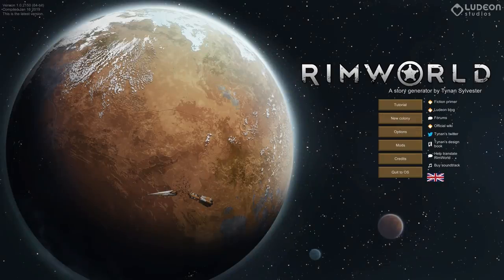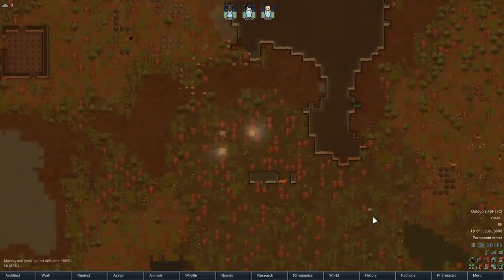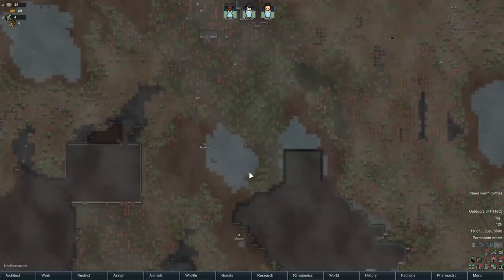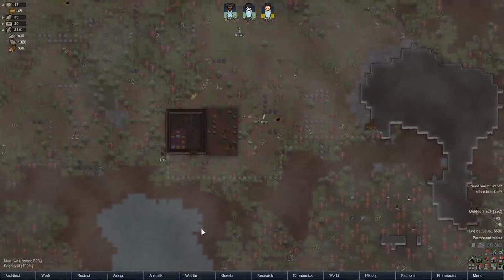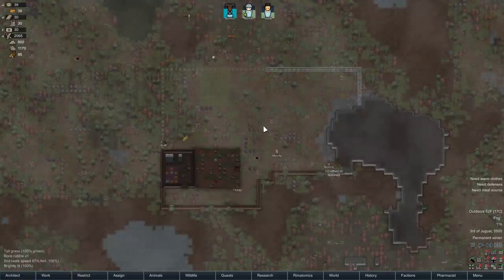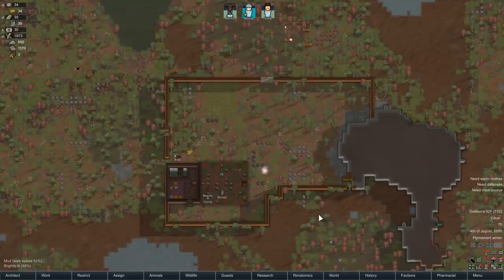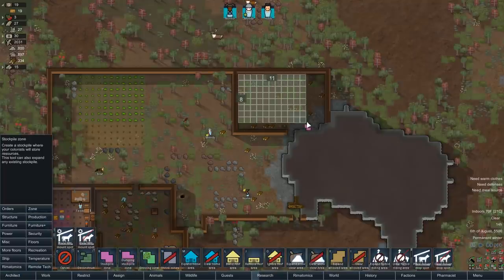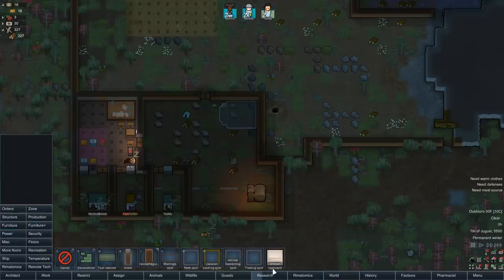Rimworld: Critical Chaos - Part 1: Smarter Than An Elk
[Cold Bog, Cassandra Merciless] Following the collapse of the local civilization, we're moving to the only survivable biome left (I assume), a cold, soggy, diseased bog, but at least it's full of amazing wildlife! However, we're determined to re-discover the secrets of atomic power, mostly so we can mis-use it!

Map seed: "critical", rainfall+1, temperature-1